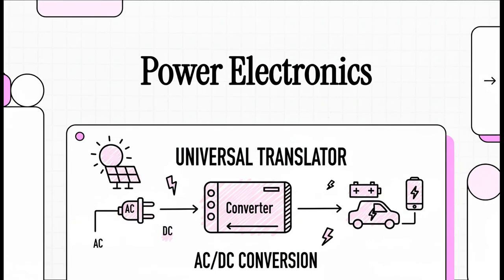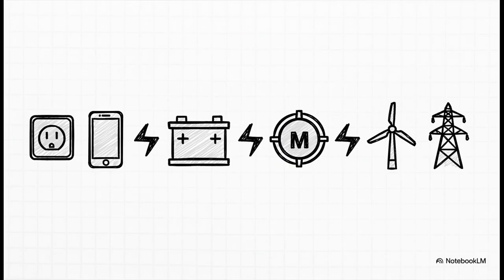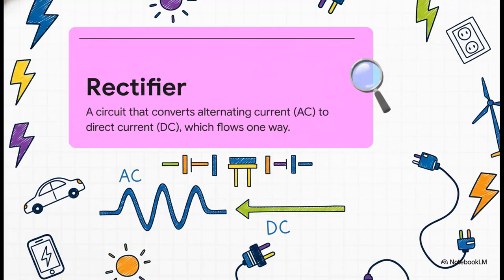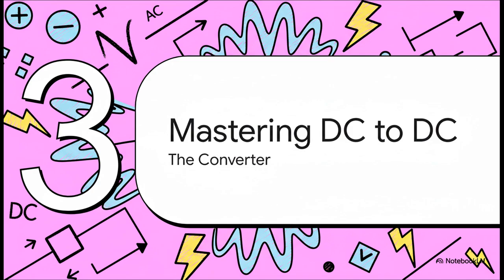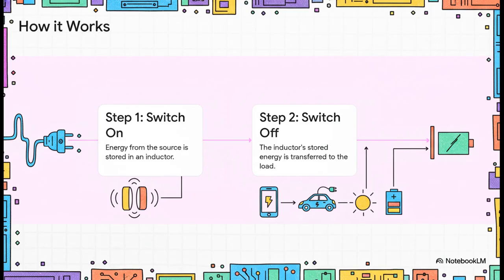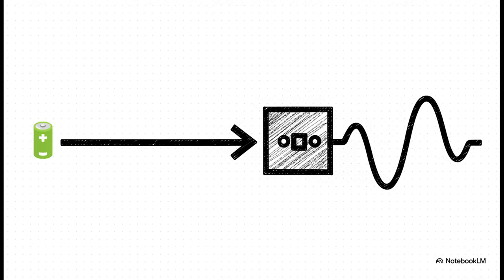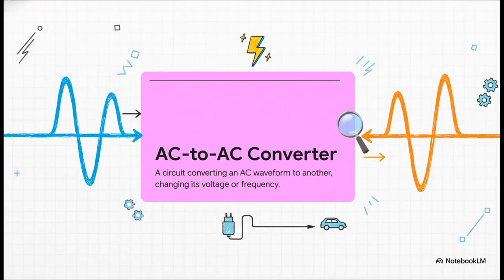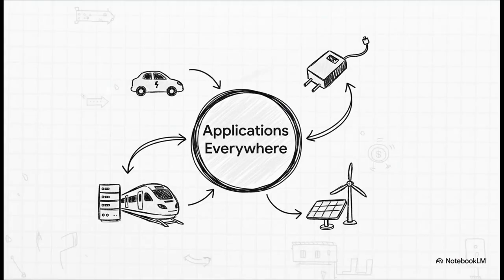Chapter-1 INTRODUCTION: 1.3.Types of Power Electronic Circuits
Chapter-1-Introduction
1. 3.Types of Power Electronic Circuits